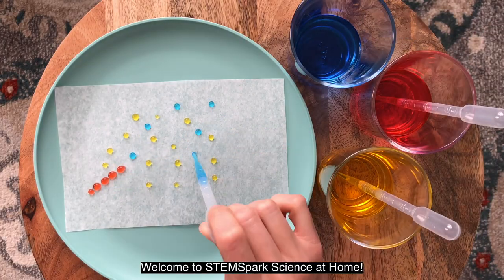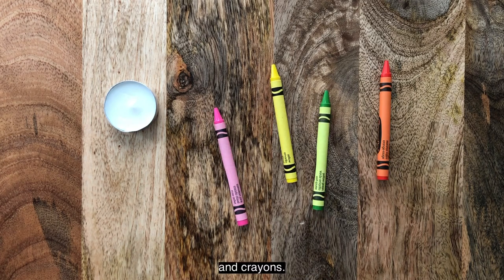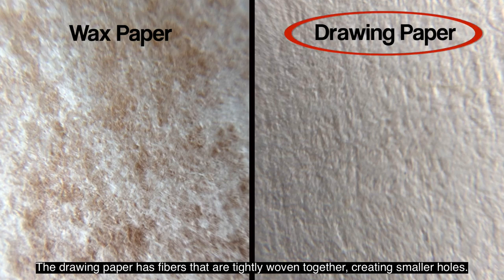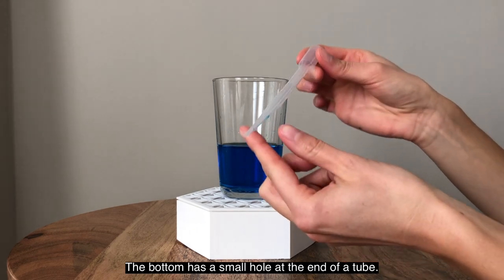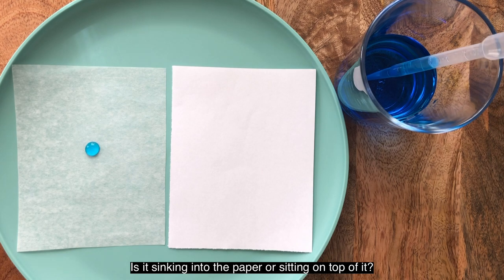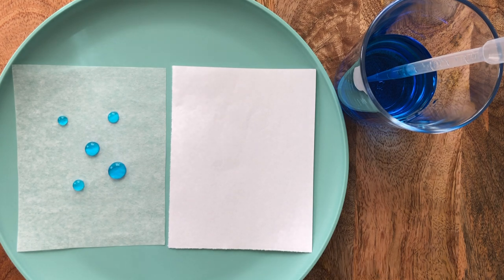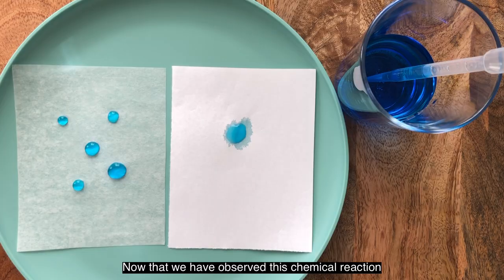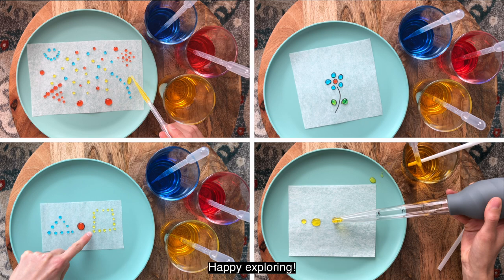Pipette Painting with STEMSpark @ Home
Create a colorful work of art using a simple chemical reaction! Fun for preschoolers and children of all ages.